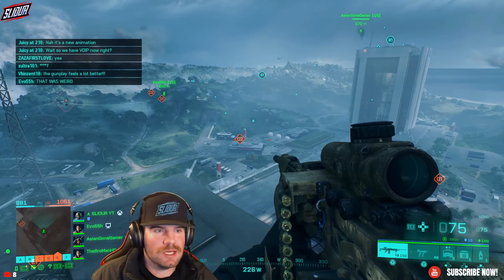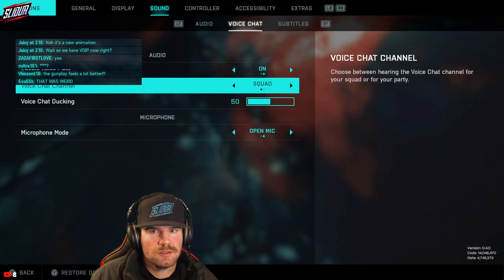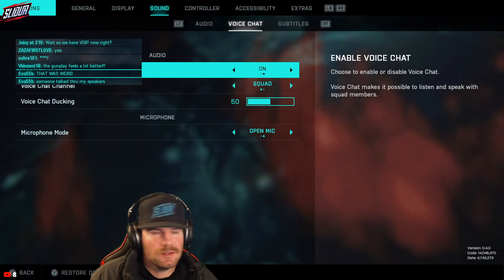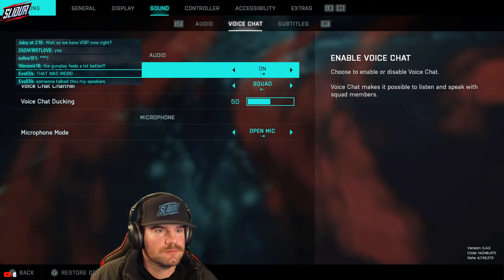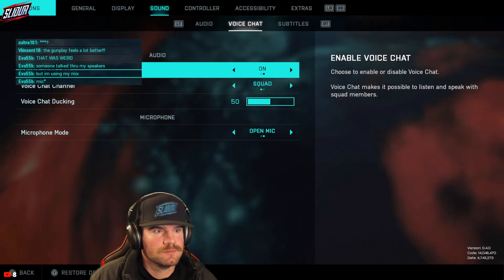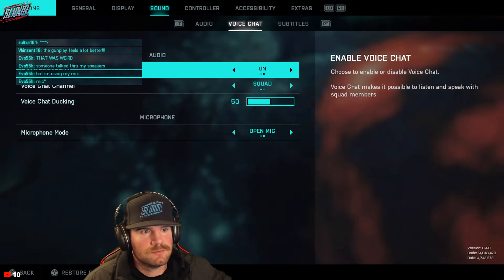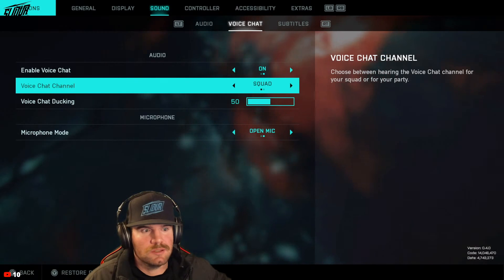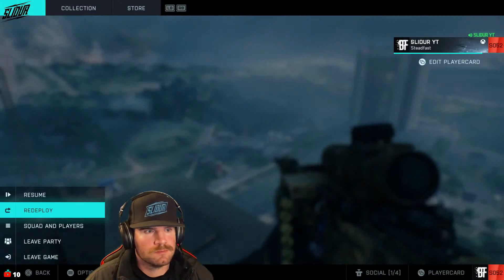How to enable VoIP (voice chat) for Battlefield 2042 | Update 4.0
This video shows you how to get voice/game chat to work in Battlefield 2042

Battlefield 2042 Update 4.0 is here! | VoIP functionality for party and squads!

Download size:
Xbox Series X/S : 5.9 GB
Xbox One: 8.6 GB

Want some tips on sniping in Battlefield 2042? Drop on by! | As always, going for long headshots! | M5A3, LCMG & Helicopter gameplay | We finished the Tier 1 mastery camo for the Super Hokum a couple of streams ago! | We just completed the mastery camos for the Apache, Rao & Soflam four streams ago!! | Angel mastery camo was completed five streams ago! | We just finished the GVT 45-70 & Nightbird mastery camos!

A few streams ago we got our longest headshot (2,210m) and longest kill (2,270m)!!! LFG!!!
See Battlefield 2042 Update 3.3 here! | Steadfast Bundle & New Scoreboard! |

We finished the mastery camo for Boris a few streams ago, and now to work on the VCAR, attack heli and little bird mastery camos!

Back to the Battlefield! | Hazard Zone, Breakthrough, Conquest, Rush, etc!
LET'S GO!!! Battlefield 2042 Old Gen & New Gen Tonight!

battlefield gameplay